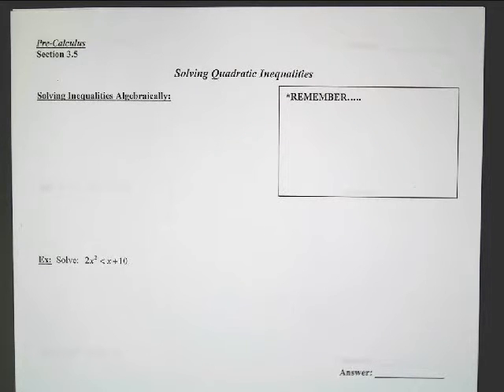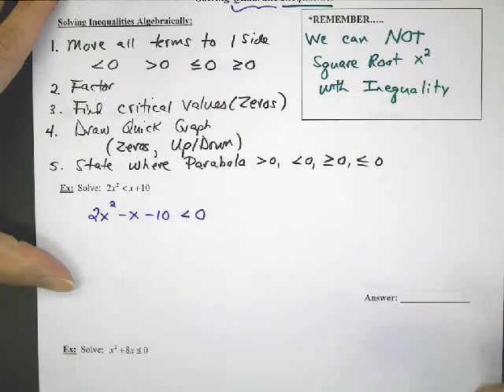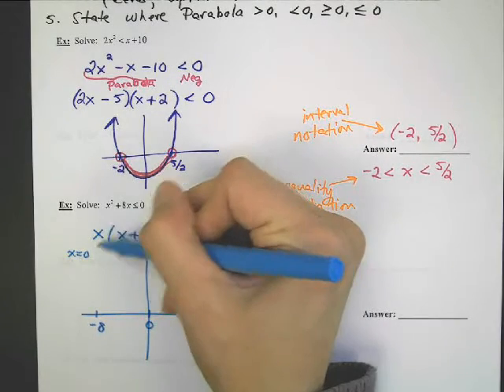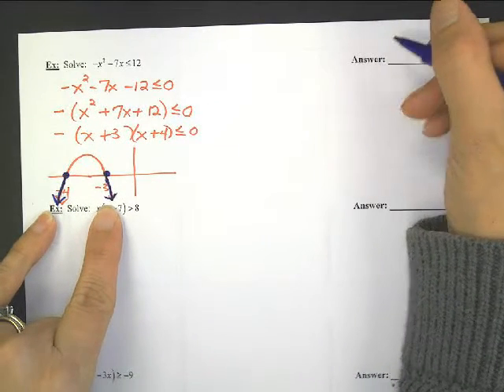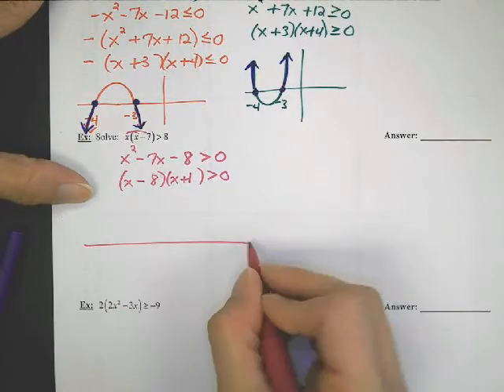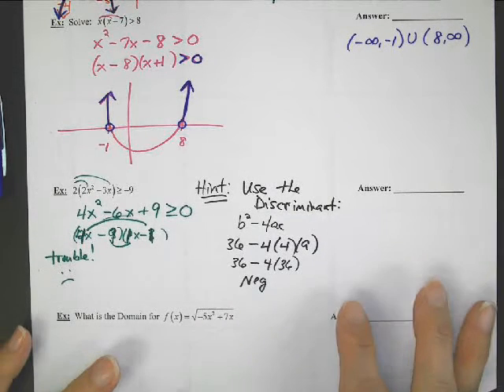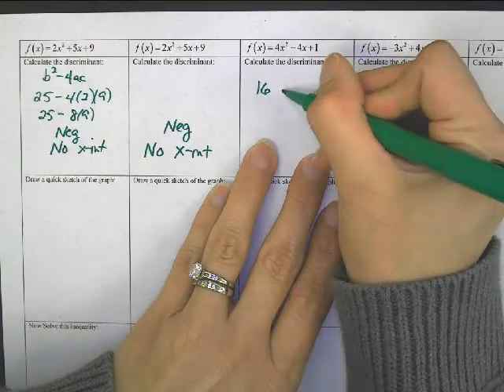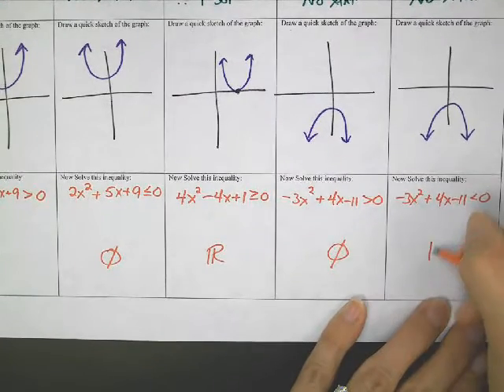Solving Quadratic Inequalities